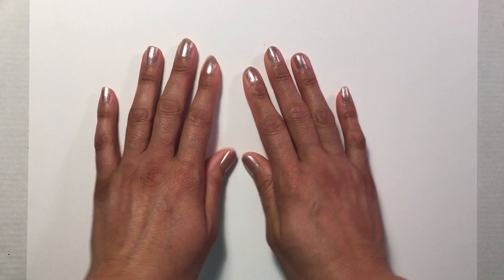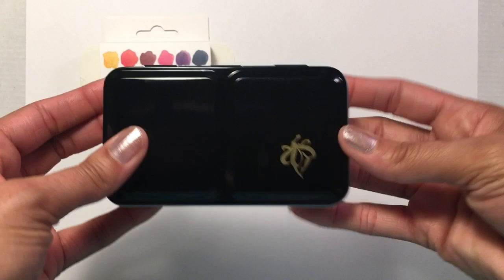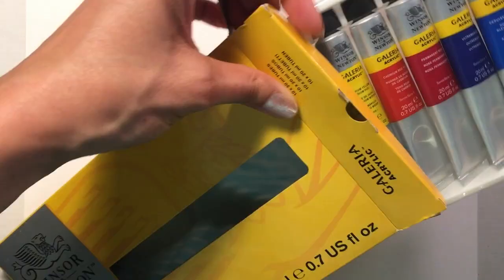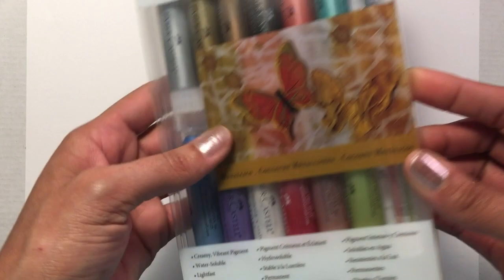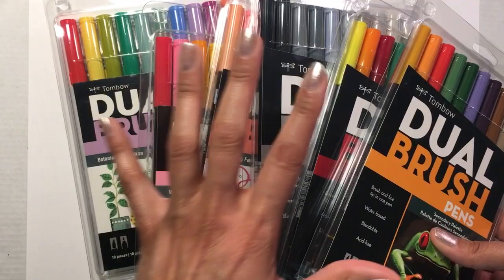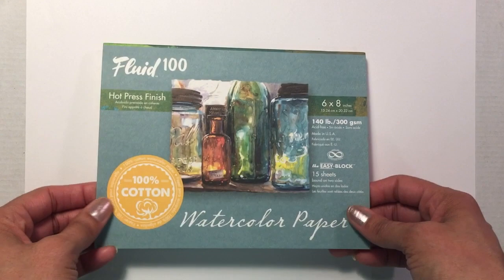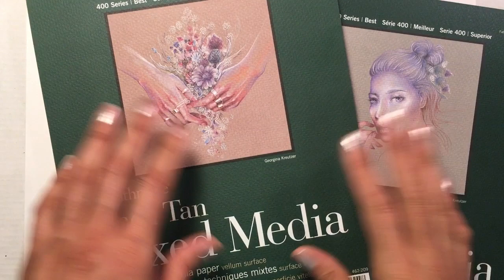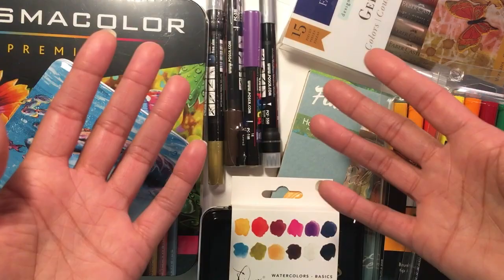*ART Haul* video • Third edition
Showcasing some art supplies I've got recently that I can't wait to use. Below is the list (with links) for the materials presented in the video.

LINKS

Paper Fashion Watercolor – Basics

Finetec Pearlescent Colours

Winsor & Newton Galeria Acrylic 10 tube set

Derwent Inktense ink pencils - 12 set

Prismacolor Premier Software Color Pencils -  48 set

Tombow Dual Brush Pens:
- Primary Palette

- Greyscale Palette

- Watercolor Favorites (Michael’s exclusive)

- Botanical Illustration (Michael’s exclusive)

Fluid 100 Hot Press Watercolor Paper pad - 6” x 8”

Strathmore Toned Gray Mixed Media Paper - 9” x 12”

Strathmore Toned Tan Mixed Media Paper - 9” x 12”

Canson XL Black Drawing Paper - 9” x 12”